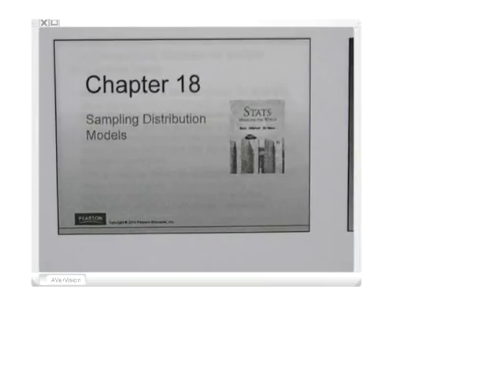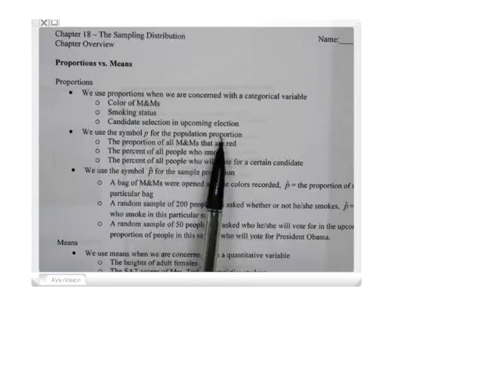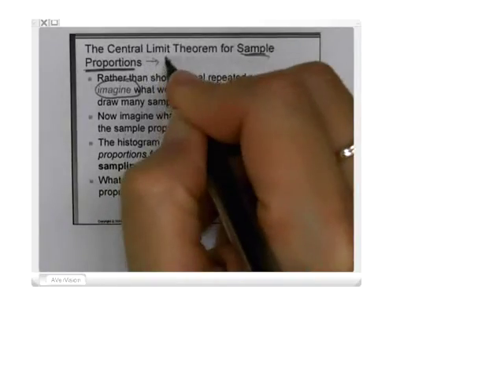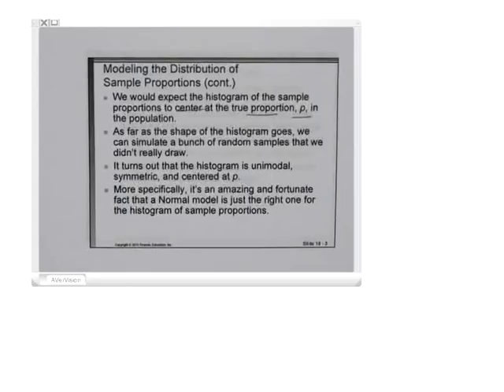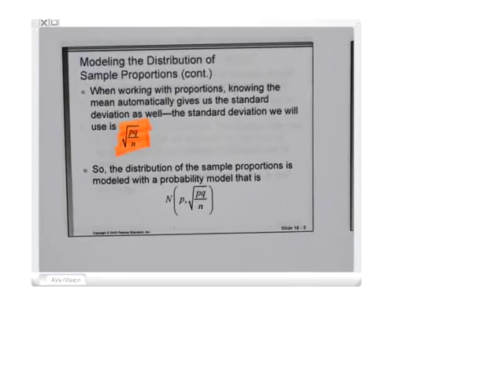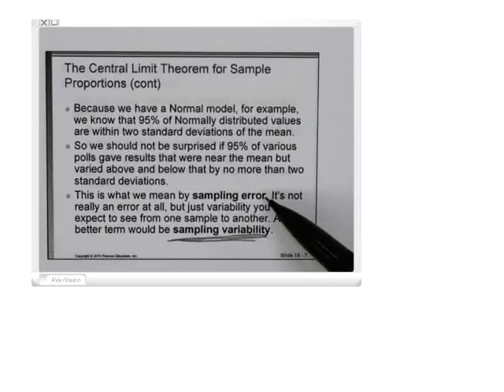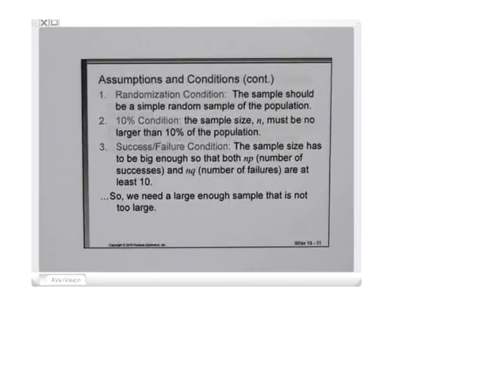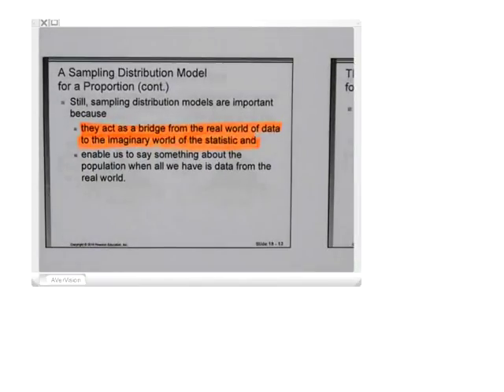18 video 1